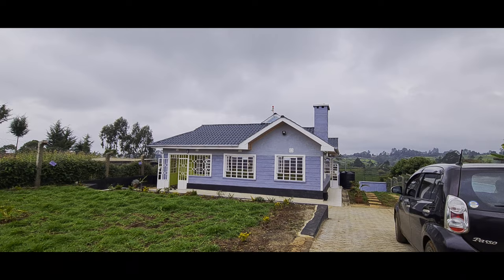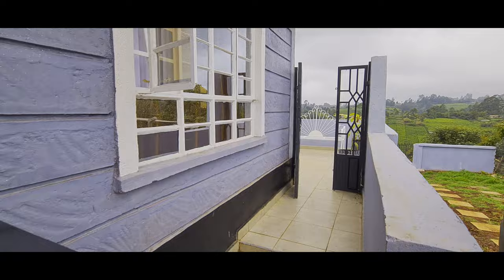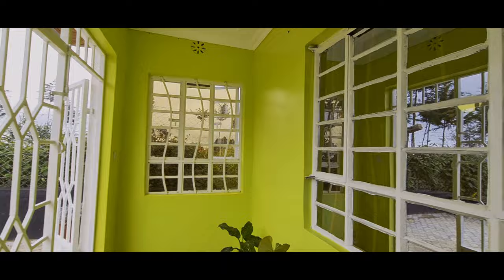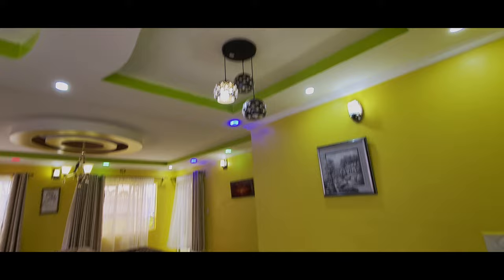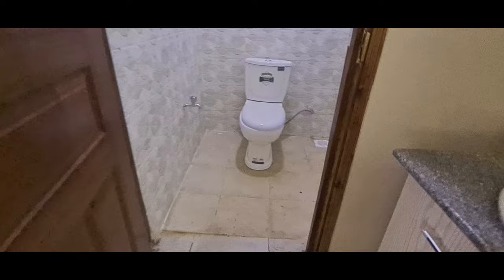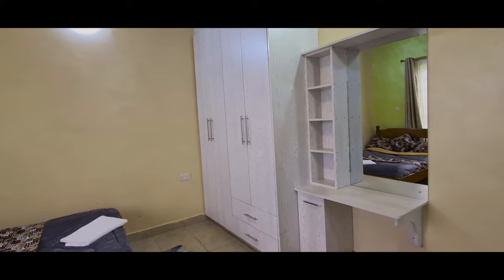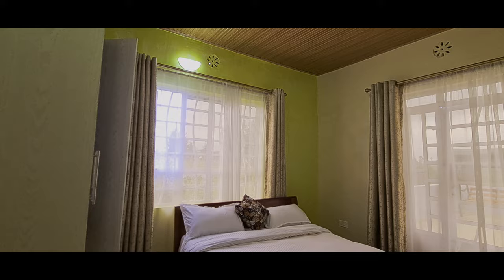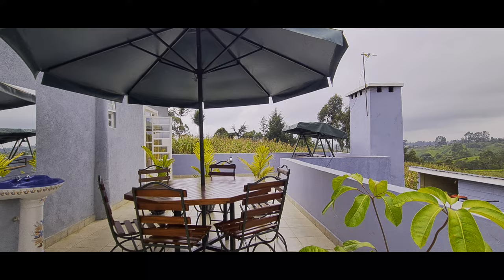4bedroom All en-suite, in Kinyoma village / Kangare | bungalow house design | real estate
Airbnb Furnished 4BEDROOM all En-suite in Kinyoma village past kangare market. goes  for 10k per day, the house has a servant quarter area with house help and has a very big garden for fresh vegetables, and it's spacious.

[Name] Jackline
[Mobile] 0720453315